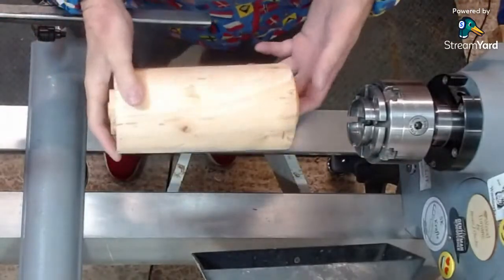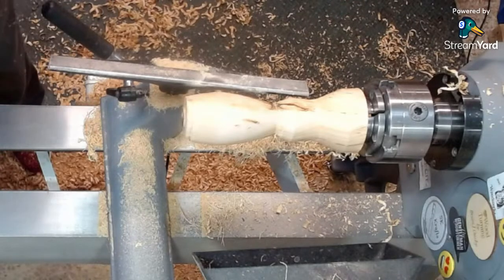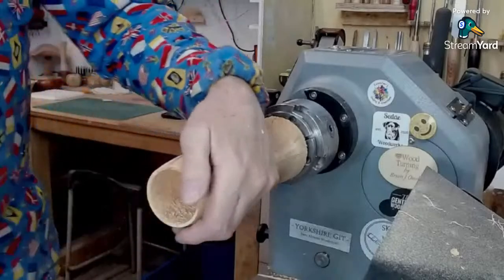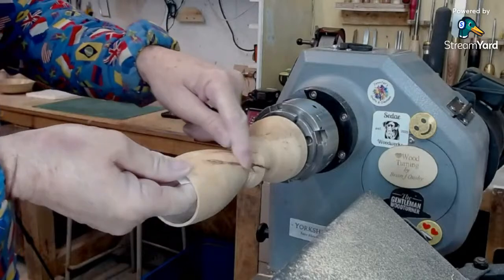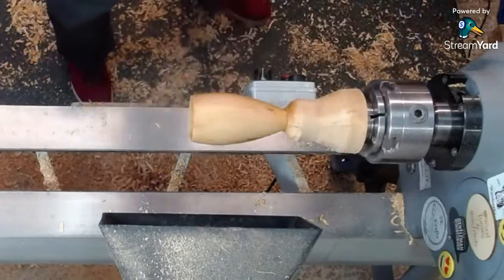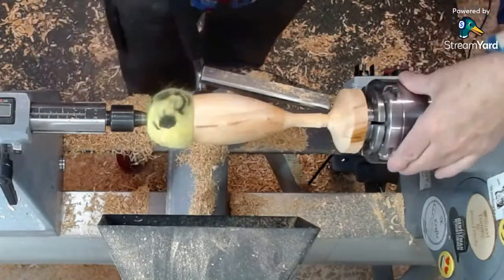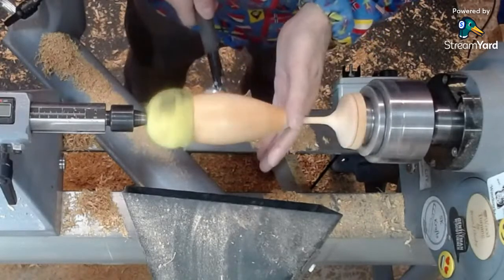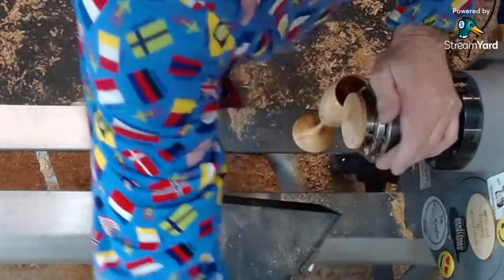Woodturning | spindle turn this week spindle # skew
This week I shall turn something from a spindle oriented piece of roughinggouge